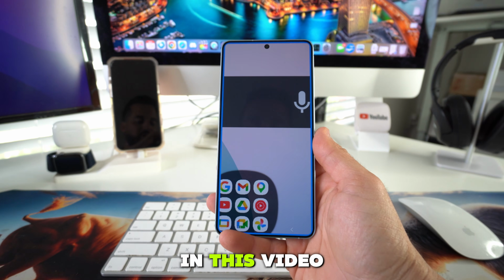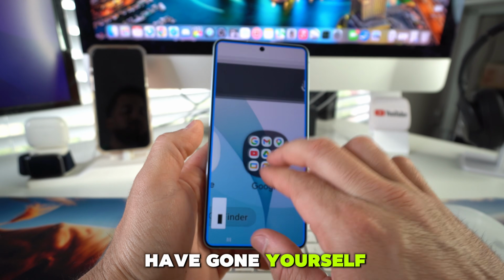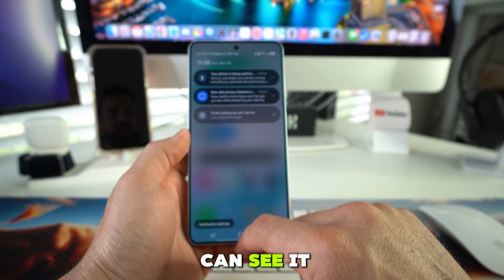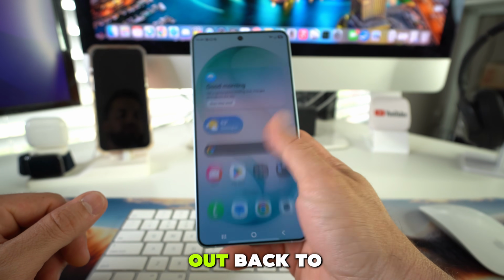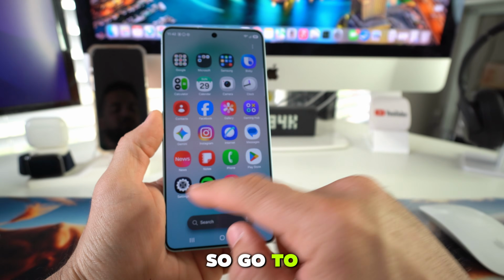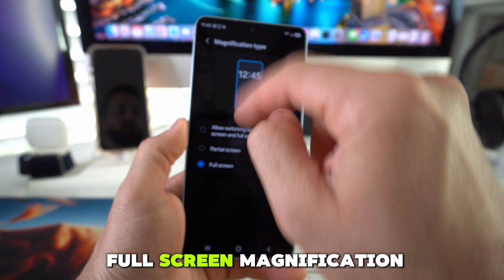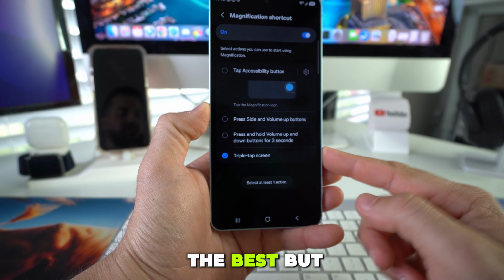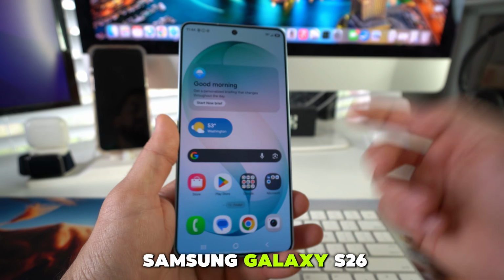S26 Screen Zoomed In? Disable/Enable Magnifier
In this video, I'll show you how to enable or disable the magnifier zoom feature on your samsung galaxy s26. This tech tips guide is particularly helpful for those with vision impairment, demonstrating how to effectively use the magnifying glass function. Learn how to use this assistive technology to enhance your viewing experience, especially if you are blind or have low vision.

🔥 Redevice | Sell Your Device - coming soon...

📱Cool Tech
Certified Pre-Owned Devices - coming soon...